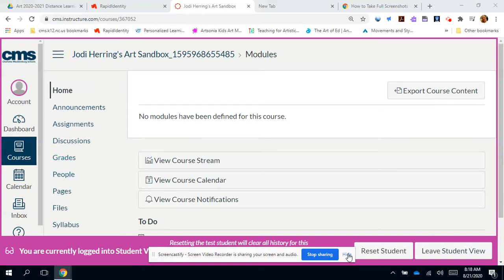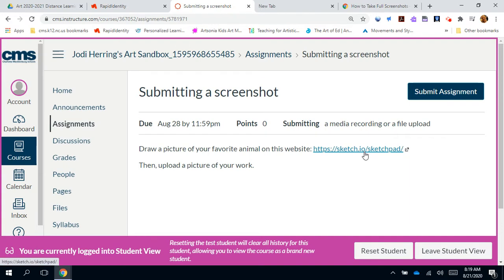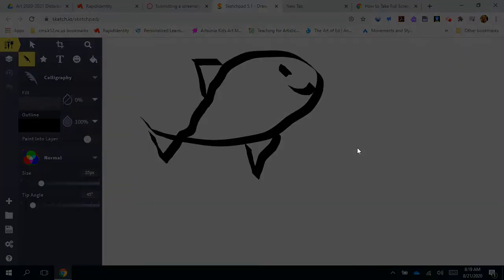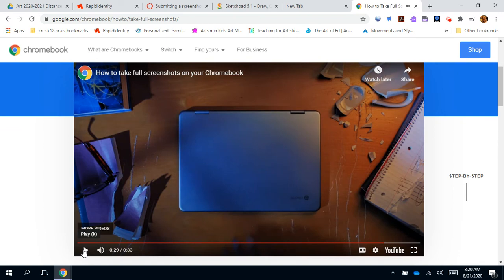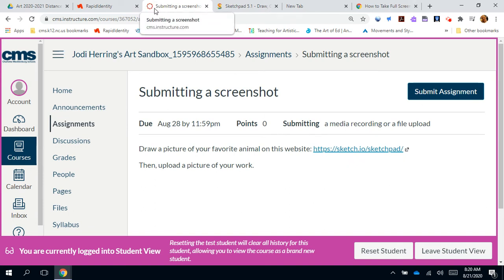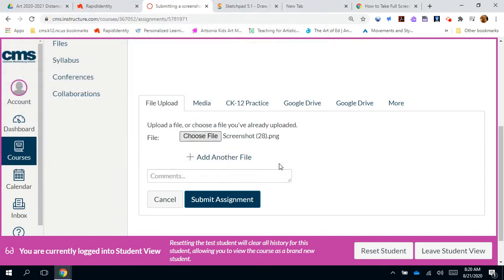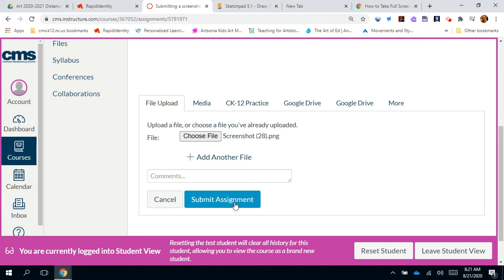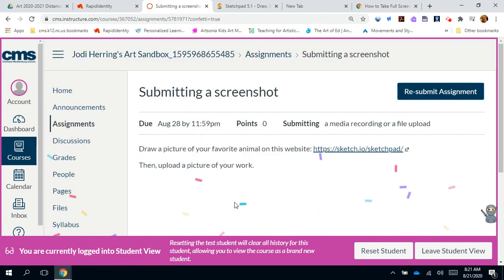How to submit a screenshot for an assignment in Canvas